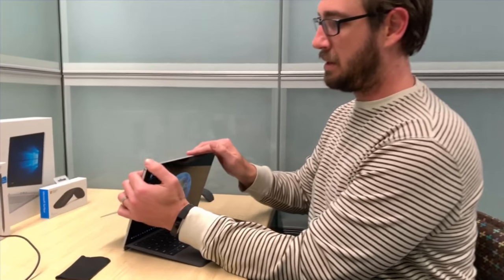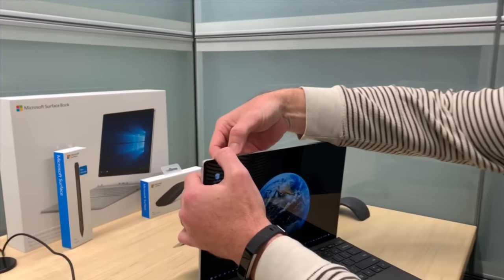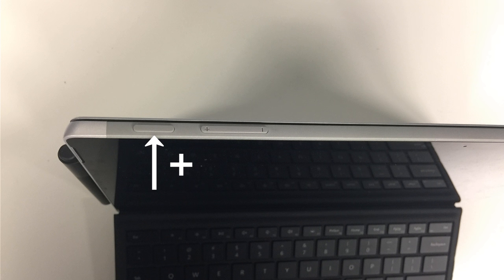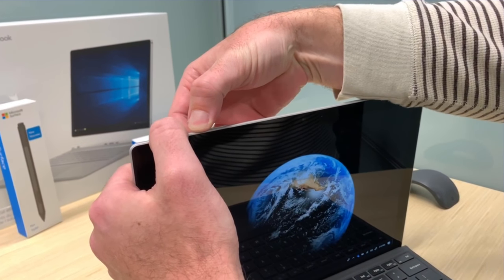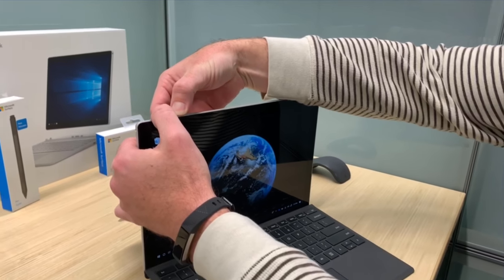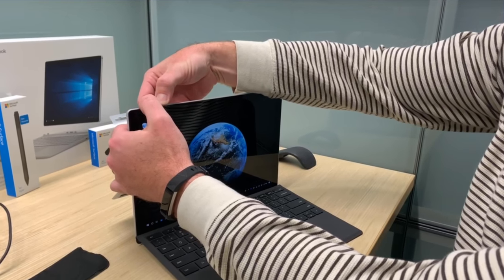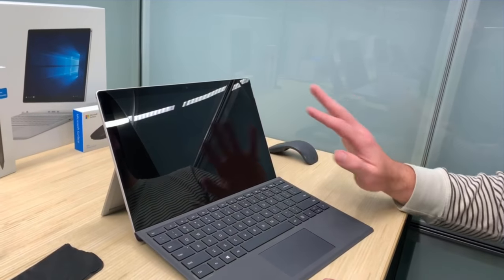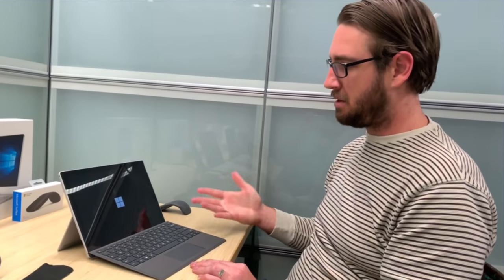How to Force Boot your Surface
If your surface is not responding to your shut down or restart command, it's time to force boot (hard reboot) the machine. Join Evan in this short video to see how it's done.